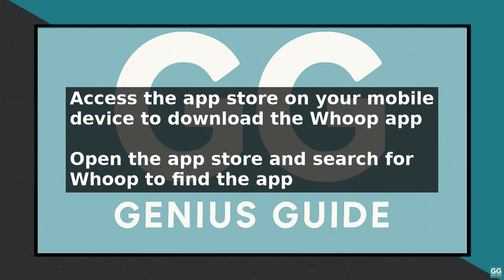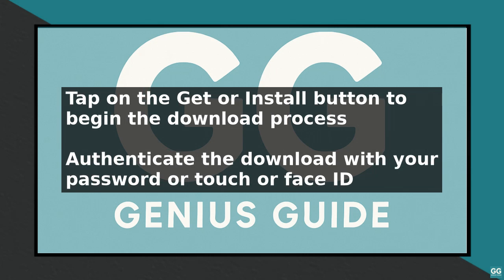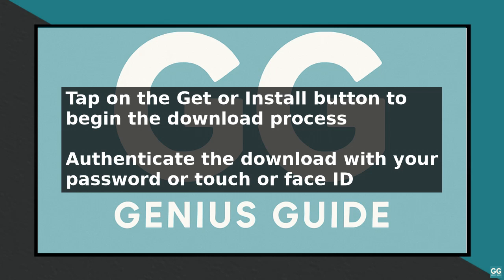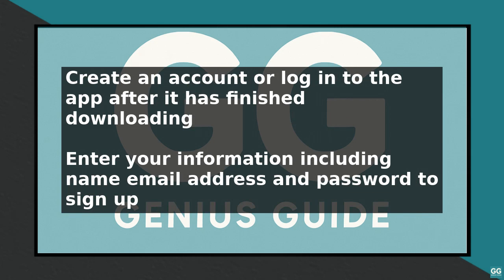How To Download Whoop App (2025)